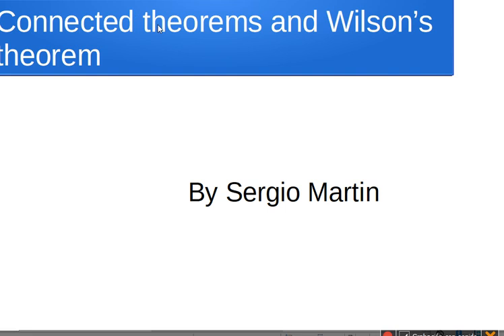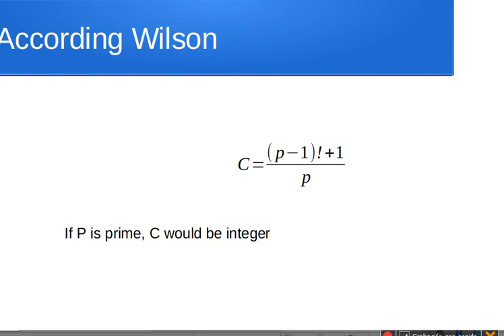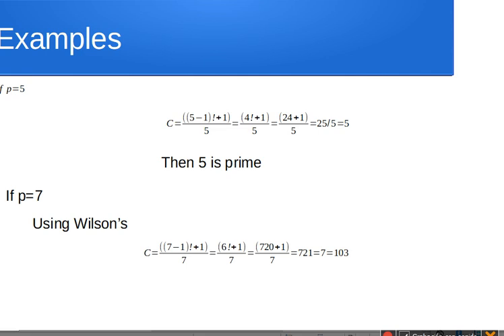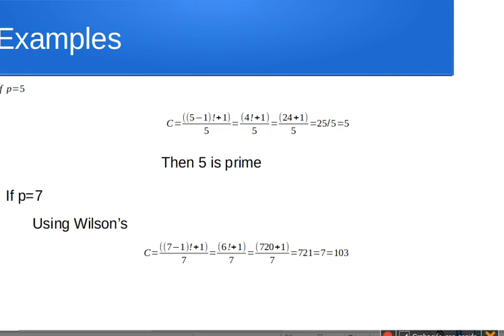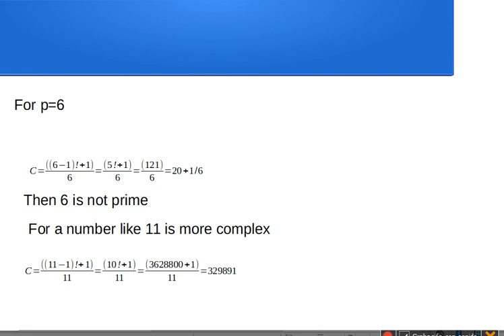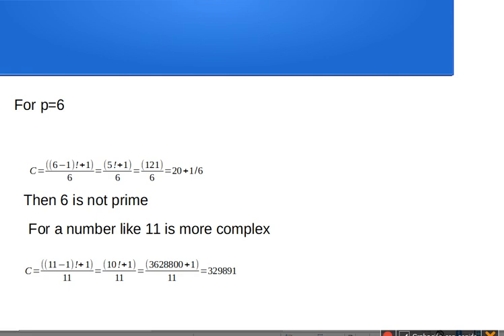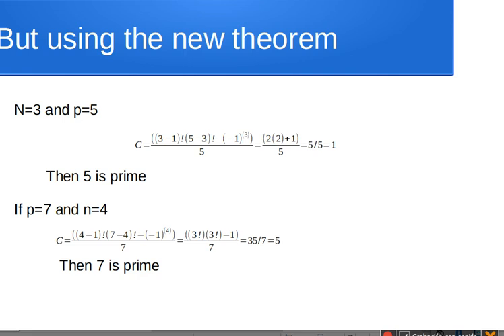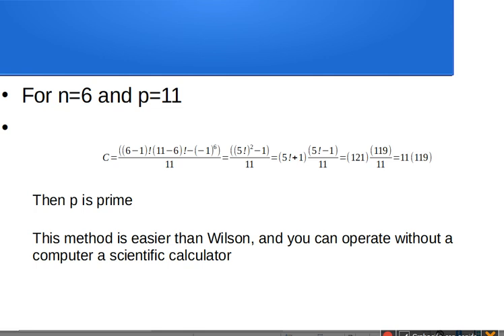Better than wilson's theorem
a new way to test primality.